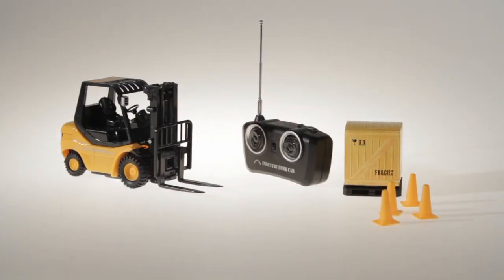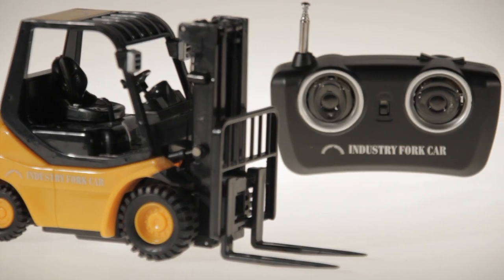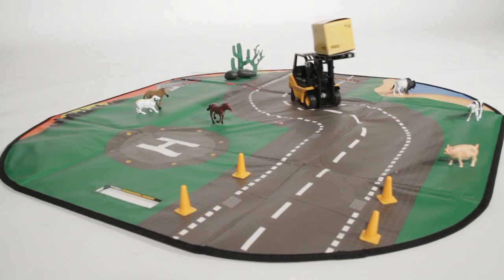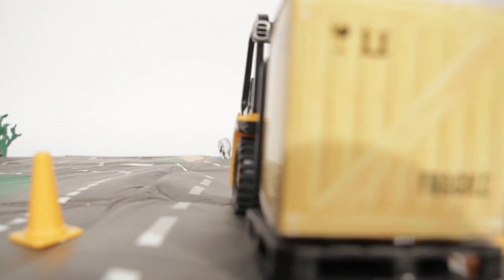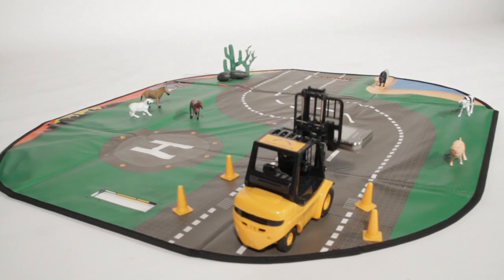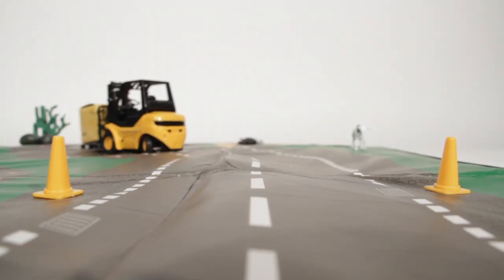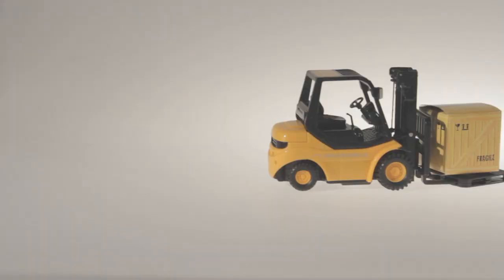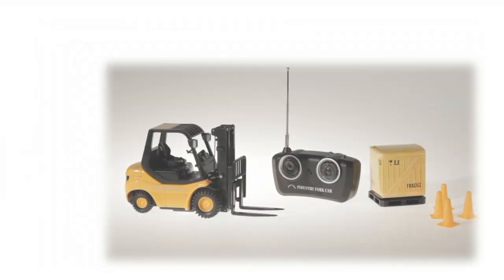Thumbs Up! - RC Forklift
Fully-operation radio controlled forklift truck. A great alternative to cars, trucks or boats, it's an ideal gift for kids (or grown-up big kids) that would enjoy the challenge of manoeuvring pallets and crates around.